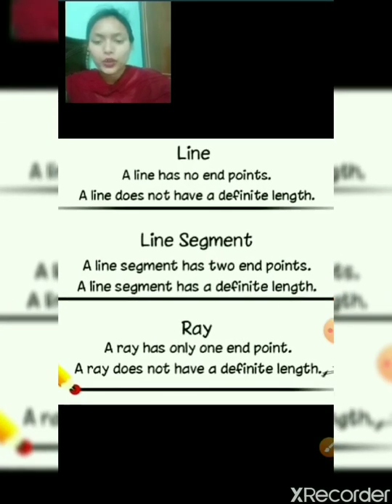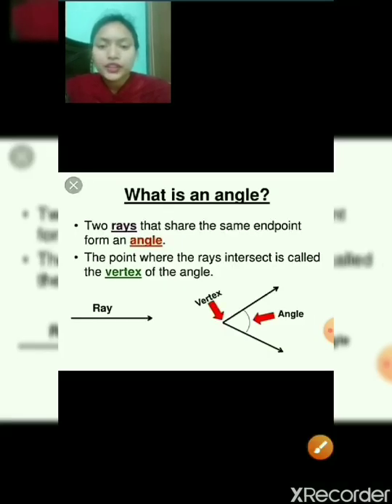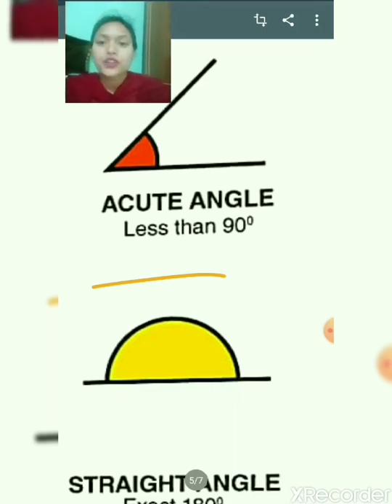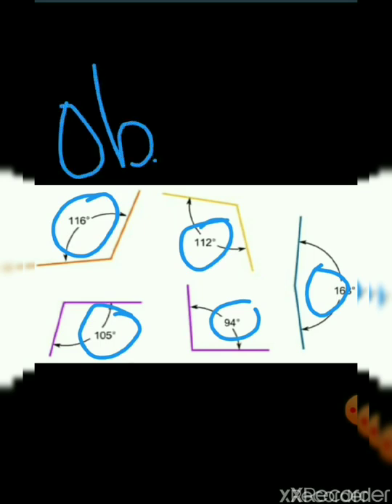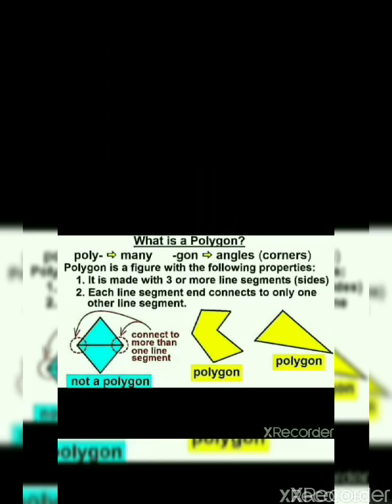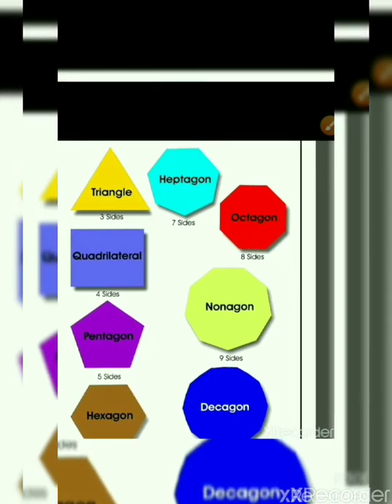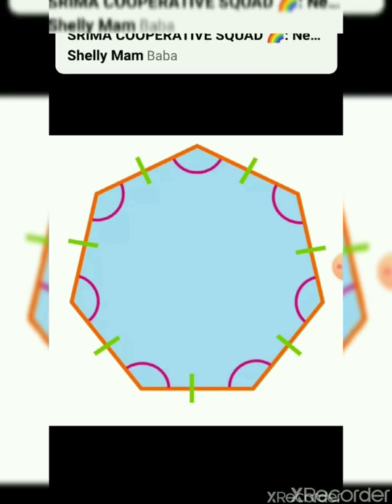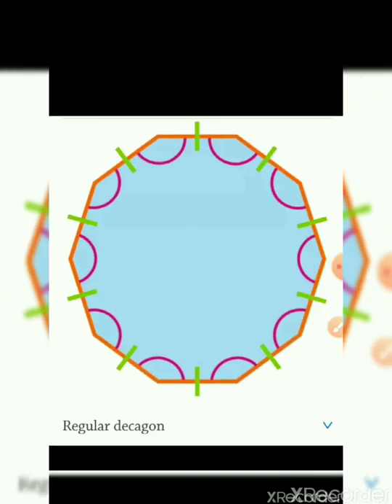Class 5 | Maths Chapter 2 : Shapes and angle Part 1 | 27 April 2020